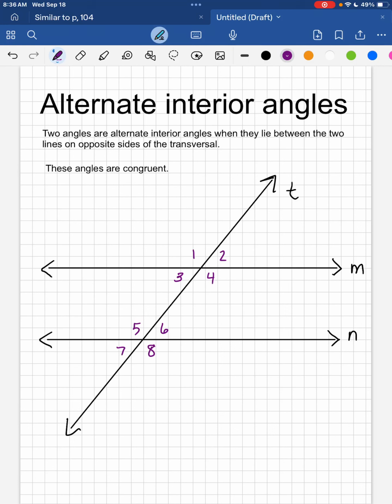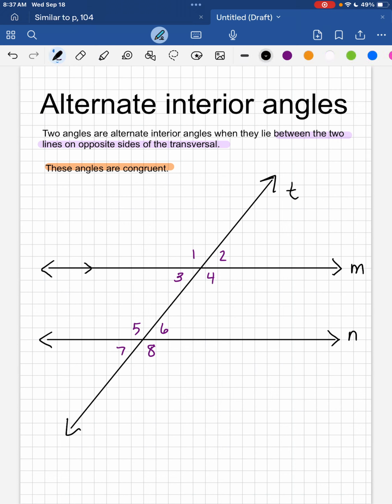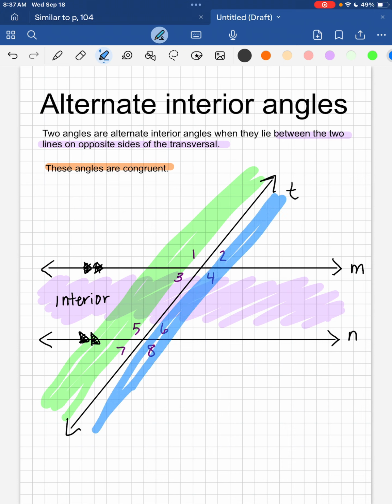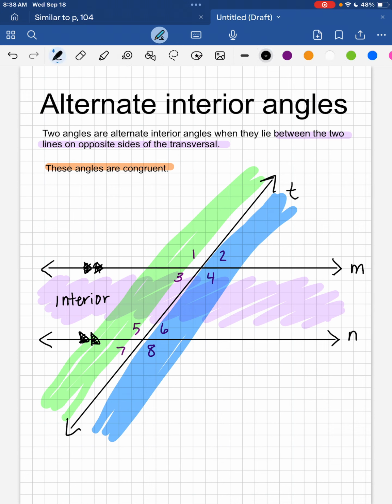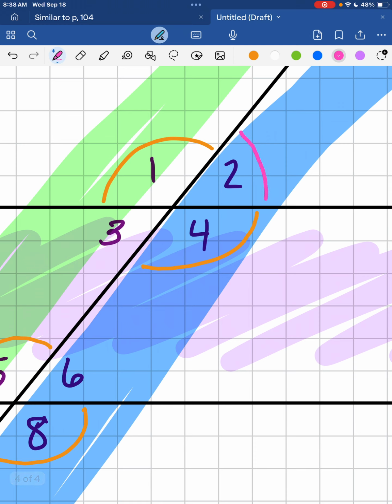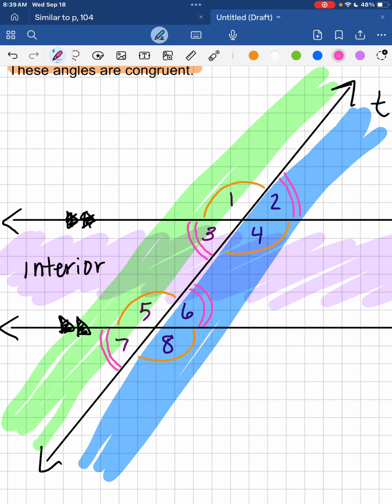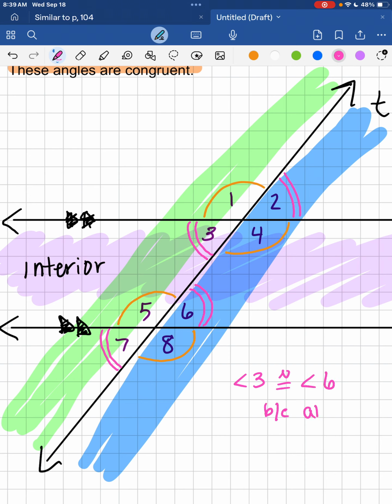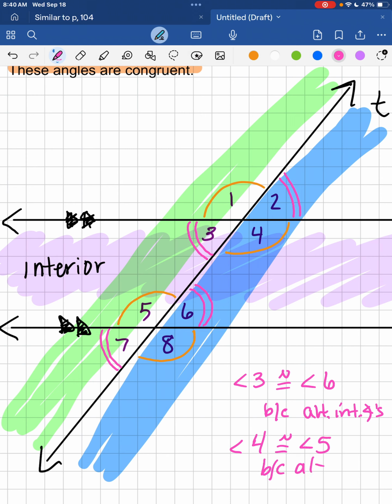Identifying ALTERNATE INTERIOR ANGLES amongst their parallel lines and a transversal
This video gives a short explanation of what alternate interior angles are and more importantly, how to identify them in a figure